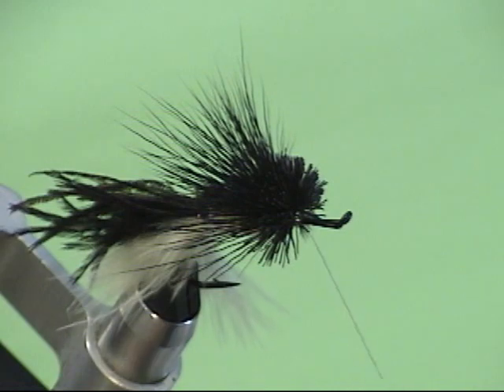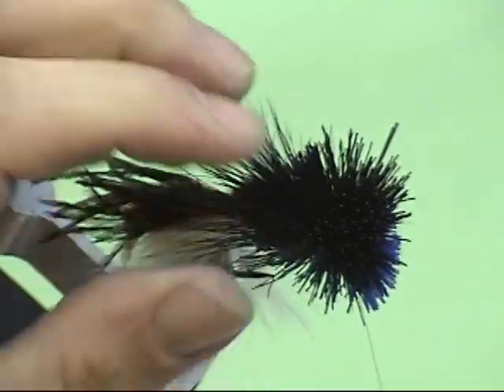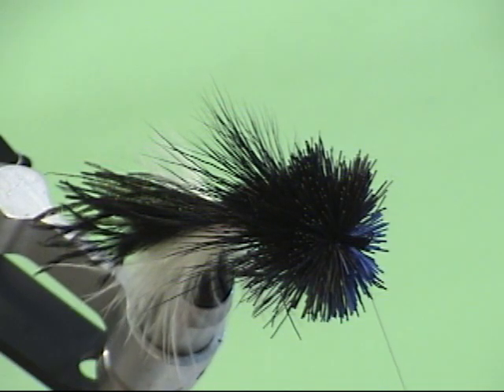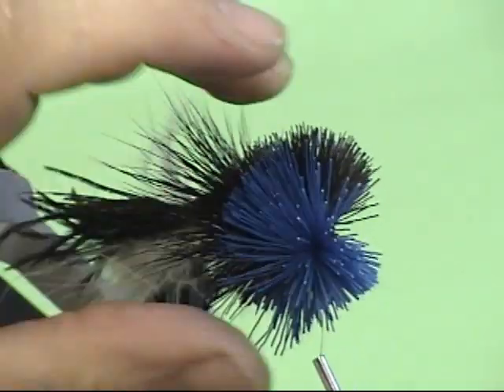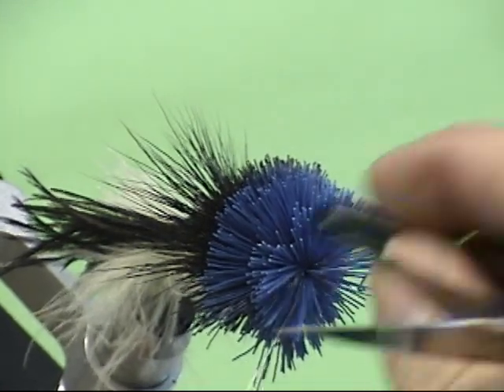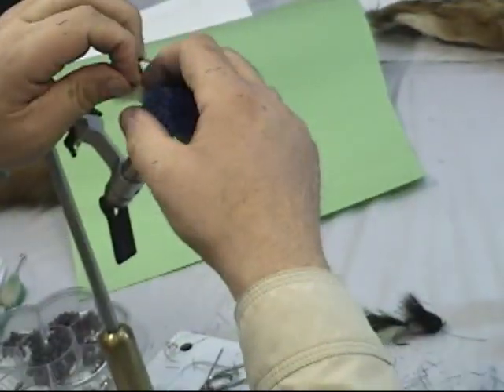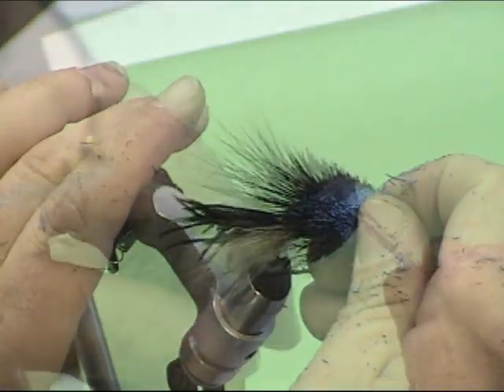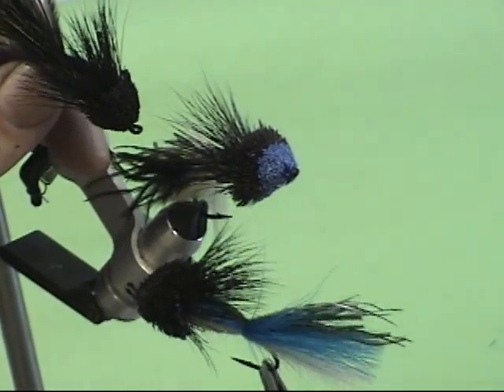Troth Bullhead SPLIT TWO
Al Troth created the Elk Hair Caddis, but he wanted something for big Madison river browns.  He ended up creating this spectacular imitation of a mad tom.  It's one of the best smallmouth bass flies you'll ever cast!  This is part 2 of the Fly Fish Ohio Adventure's In Fly Tying video podcast production featuring a step-by-step tutorial.